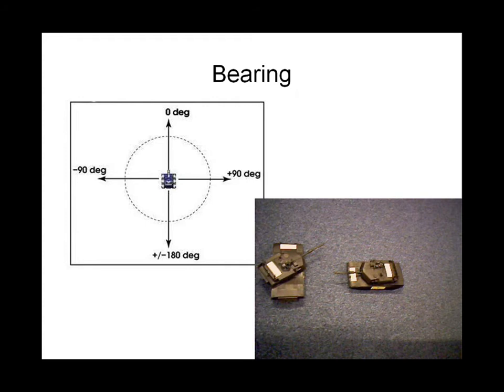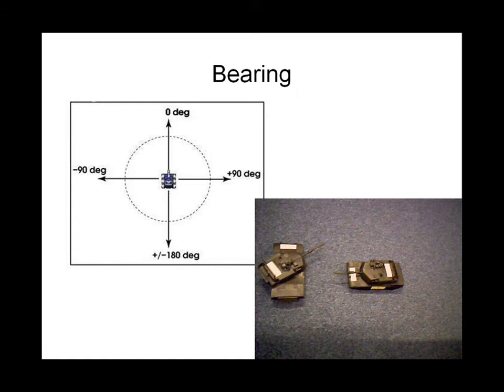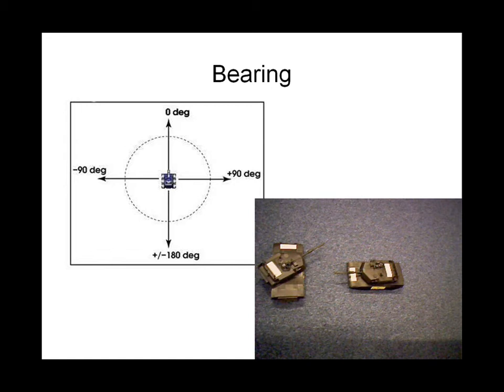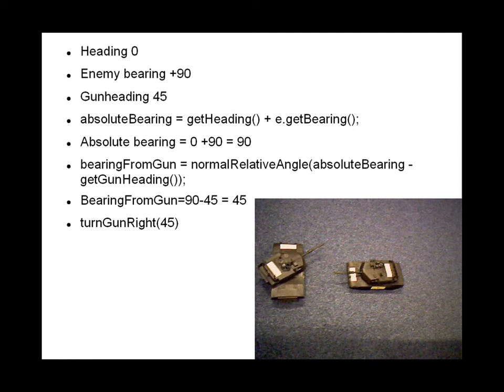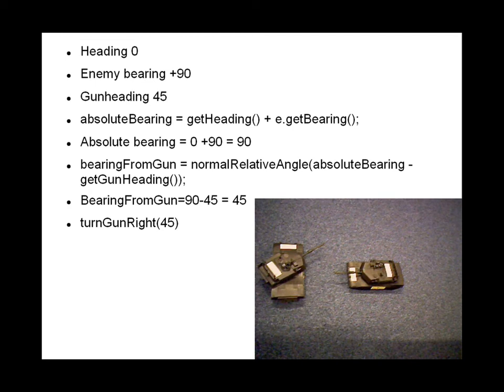SchoolBots Tutorial Bearing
In this tutorial Dr Liam Noonan discusses how robocode uses bearing to determine the enemy's position. This is very useful for a radar that uses radar for targetting.